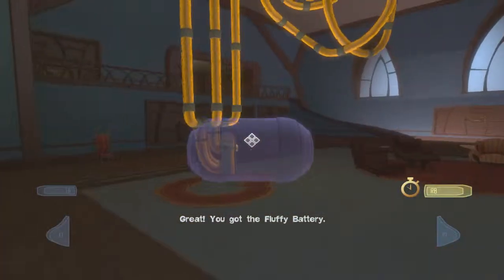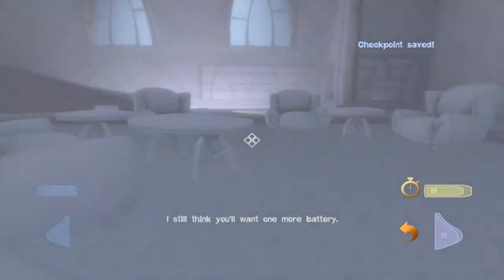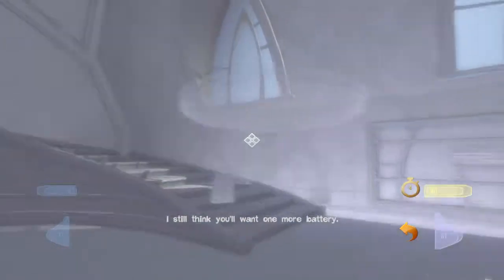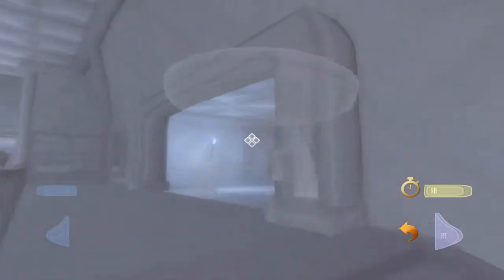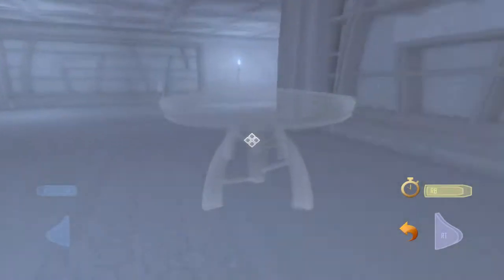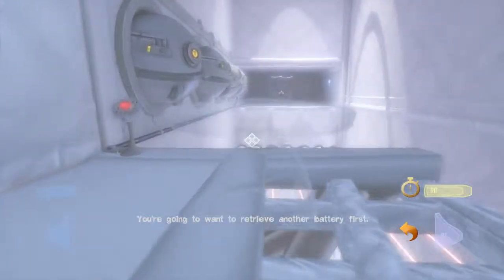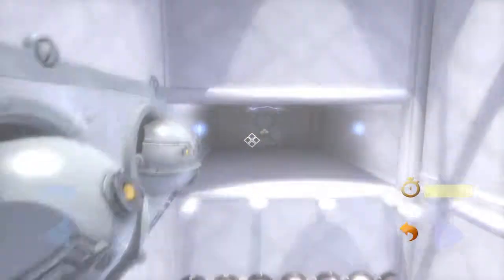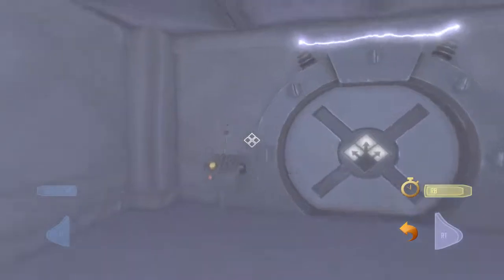The Path To Higher Learning Shift Goal and Goal Time in Quantum Conundrum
The Path To Higher Learning Shift Goal and Goal Time in Quantum Conundrum. This is required to get the In Less Then 12 Parsecs and Honor Student achievements